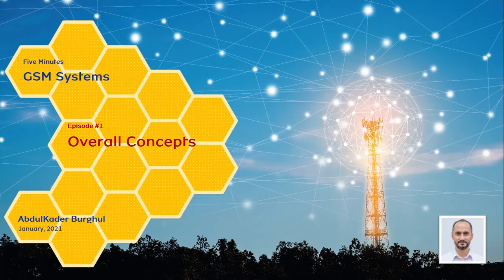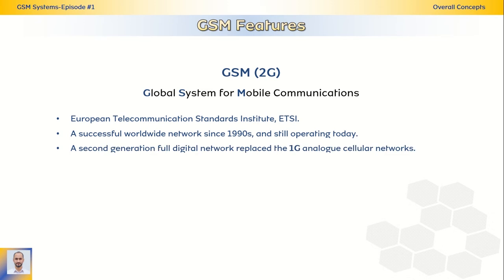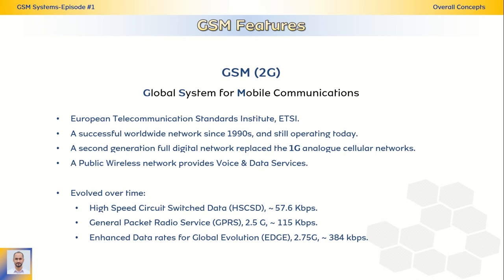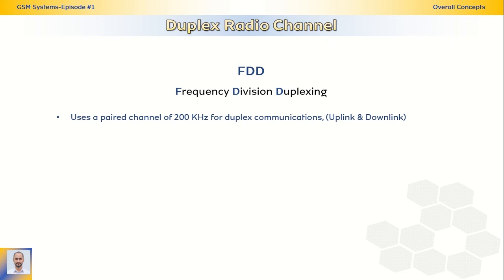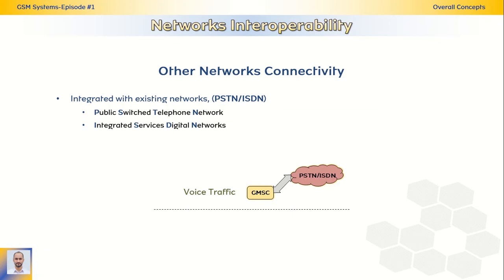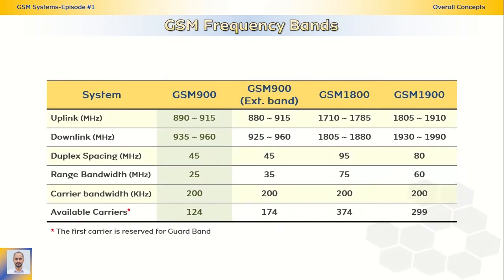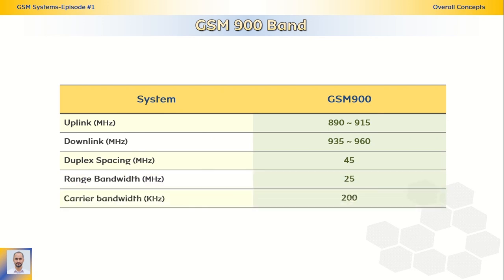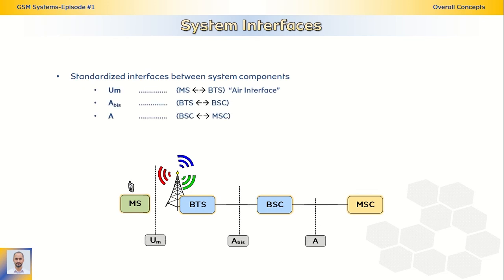Five Minutes - GSM Systems - Episode1, Overall Concepts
Five Minutes Series - GSM Systems, Overall Concepts
0:20 - GSM Features
1:33 - Radio Access Technology
1:52 - Duplex Technology
2:17 - Switching Technologies
2:40 - Interoperability
3:07 - Frequency bands
3:30 - GSM 900 Band
4:00 - GSM Architecture
4:22 - System Interfaces